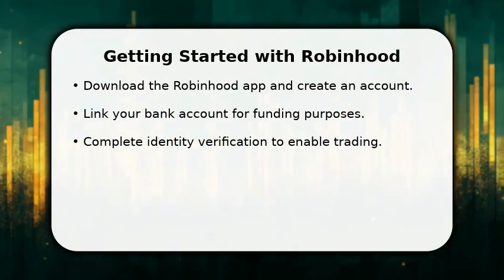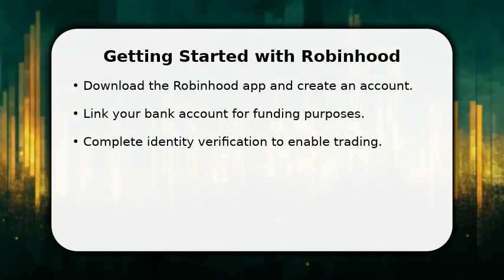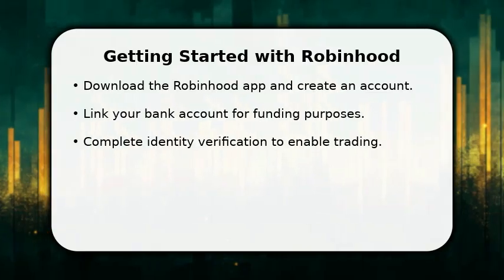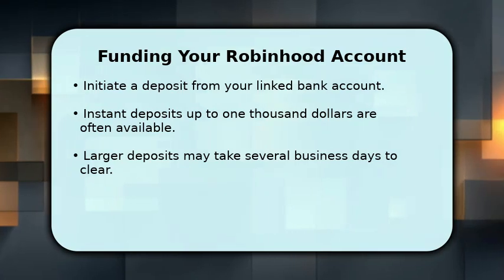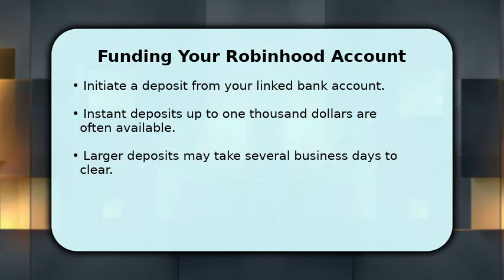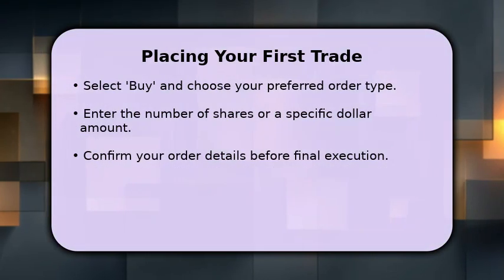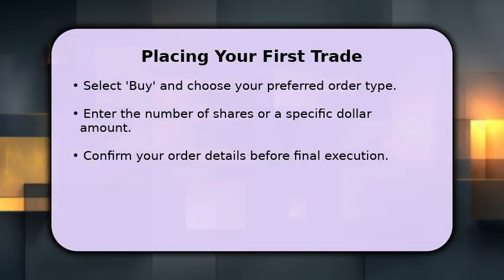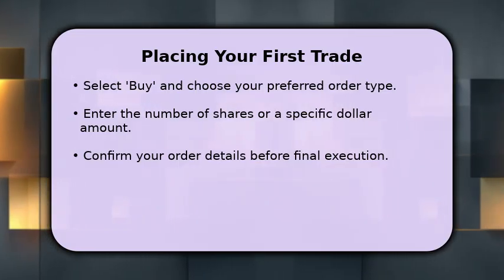How To Buy On Robinhood App - Step By Step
▸ (f) Are you new to investing or looking for a beginner-friendly platform? In this video, we'll walk you through the step-by-step process of buying stocks on the Robinhood app. From creating an account to executing your first trade, we'll cover everything you need to know to get started with investing on Robinhood. Whether you're interested in individual stocks or ETFs, our guide will help you navigate the platform and make informed investment decisions.